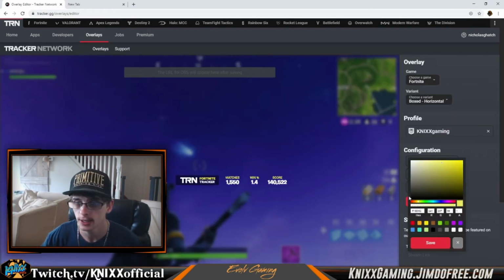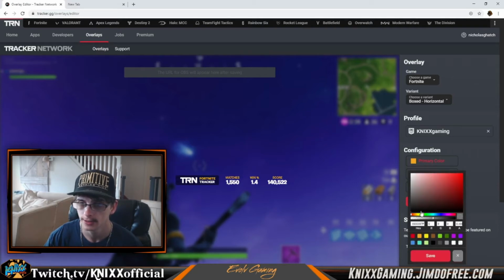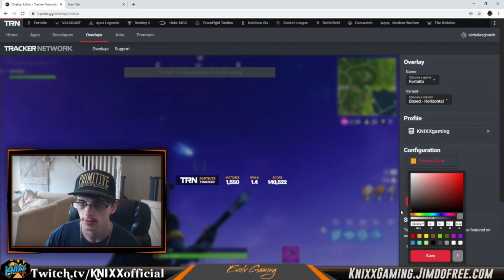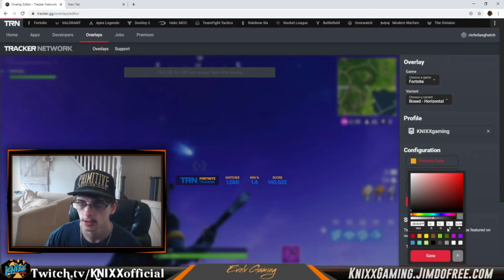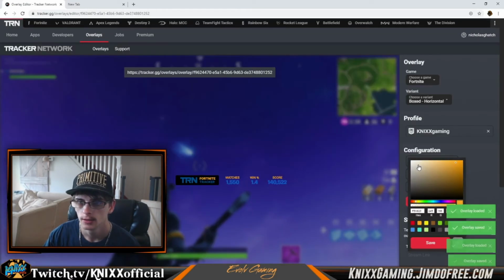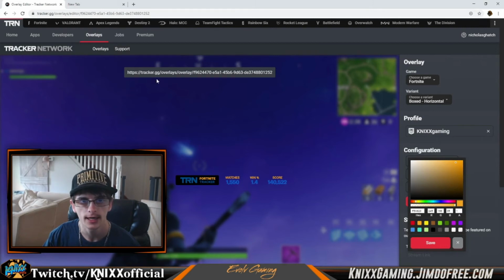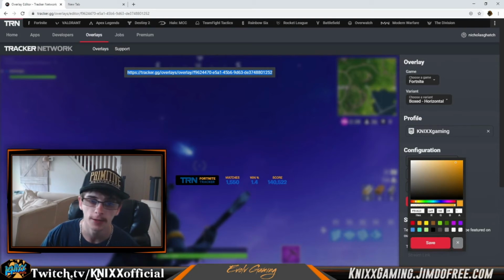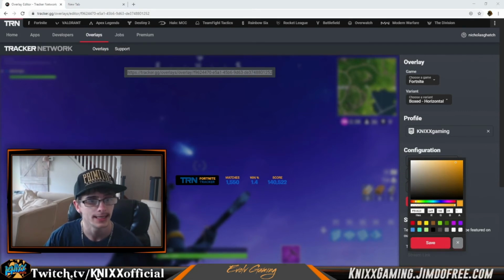Awesome Browser Source Overlay - Stats Tracker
Here Again With Another Stream DIY Video This Time Im Going to show you an awesome Browser Source Overlay that Your able to change styles and colors to match your brand. super easy to set up especially if you know how to add a browser source.

Supports some of the most popular games such as Apex Legends, Call Of Duty, Fortnite and Destiny 2

Wanna Join In On The Conversation?